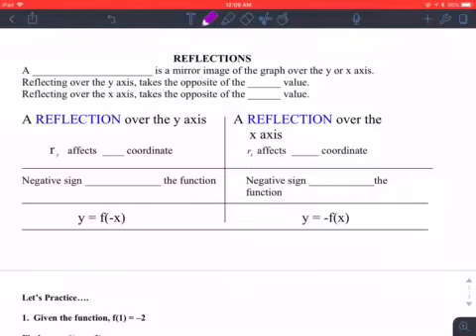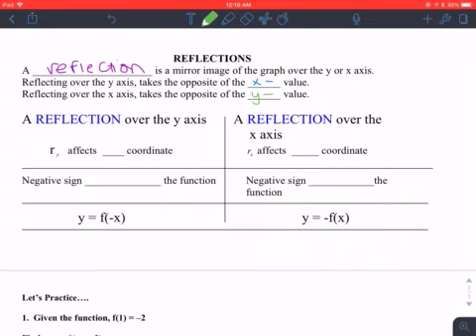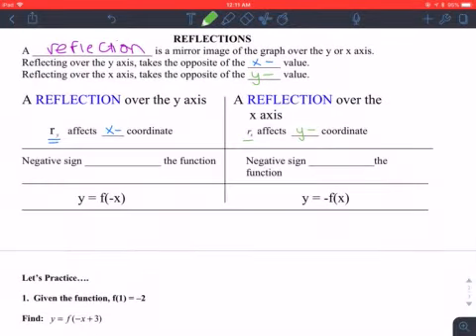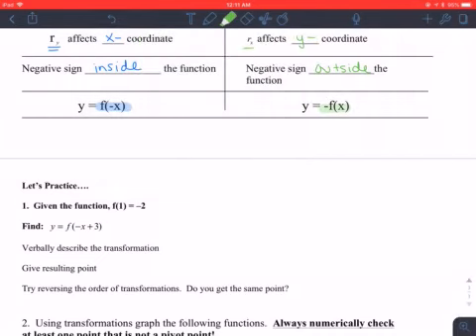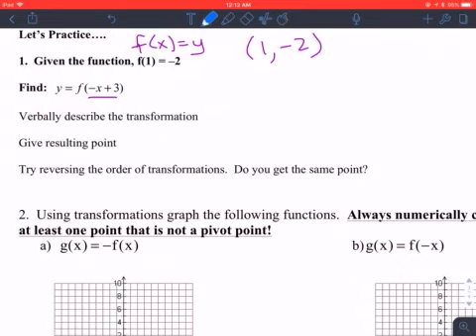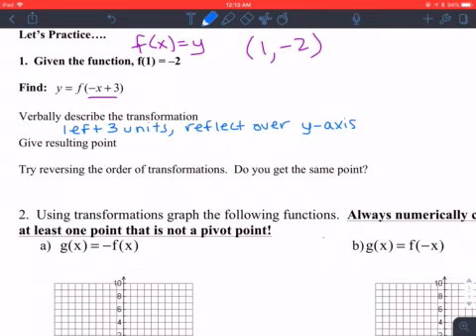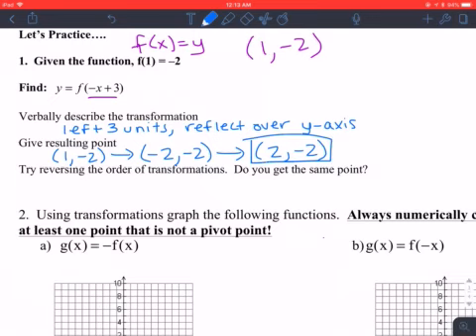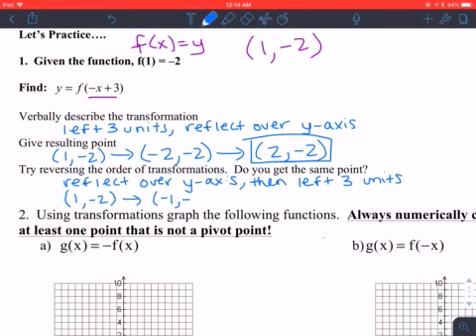8/30 Reflections part 1